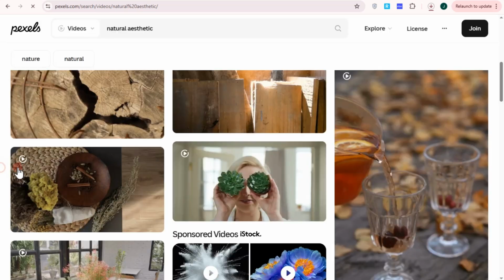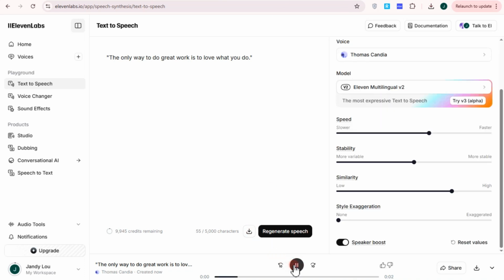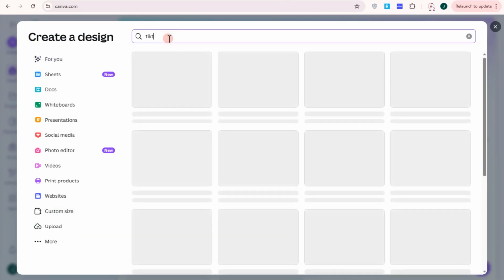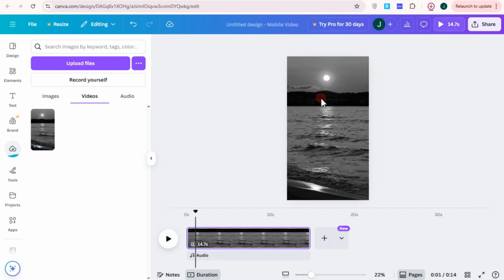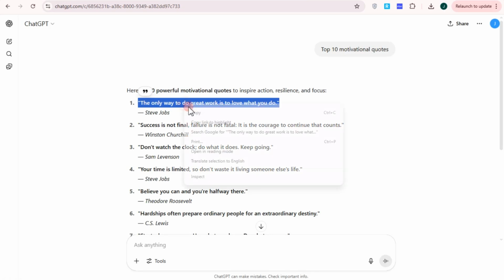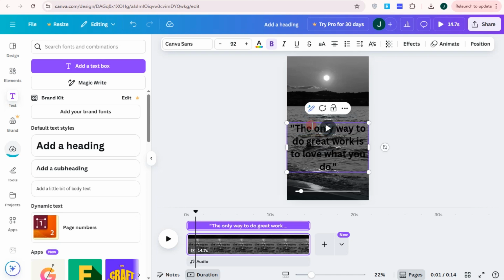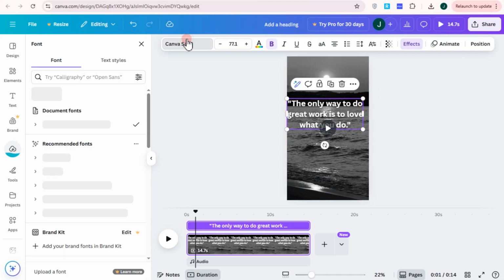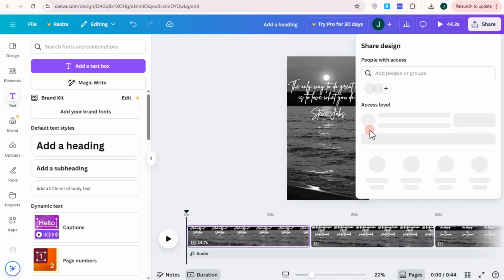How To Make Motivational Videos On TikTok 2025 (Step By Step)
Looking to create powerful motivational videos for TikTok in 2025? This step-by-step guide walks you through the process of making engaging, inspiring content that resonates with viewers. From selecting the right music and voiceovers to adding visuals and captions that grab attention, you’ll learn how to craft videos that uplift and go viral.

Perfect for creators, coaches, or anyone wanting to spread positivity and motivation through short-form content.